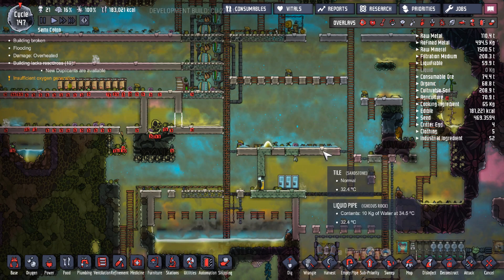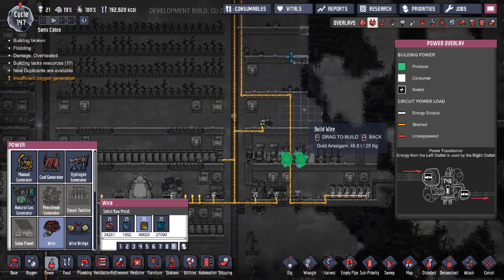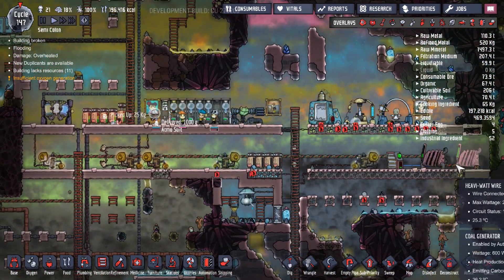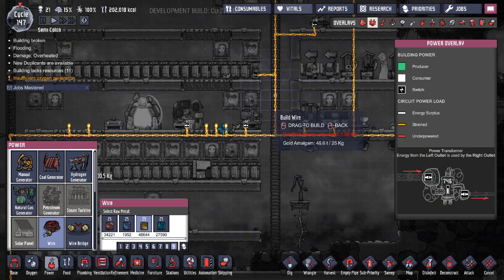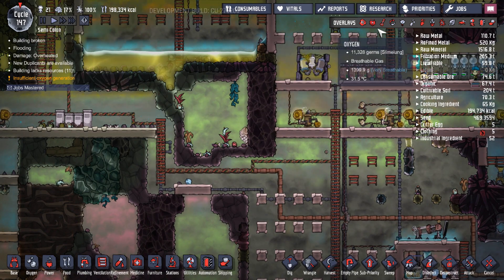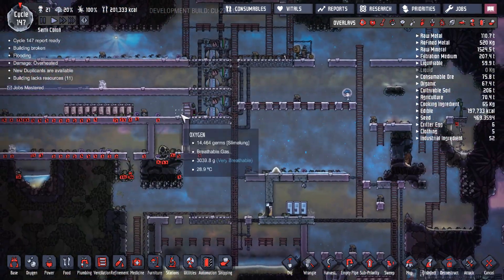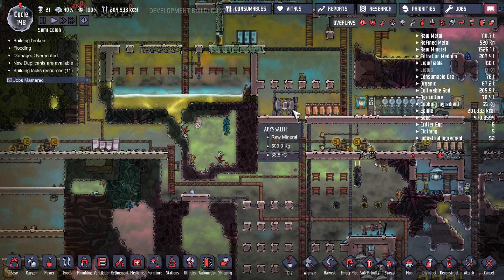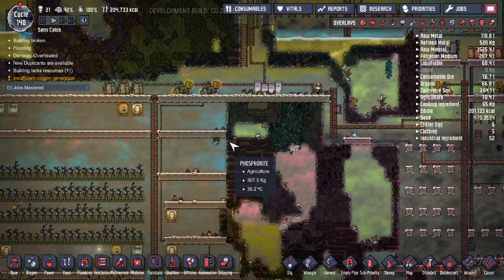#4 Oxygen not Included - How to do Smart Electricity Management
Next up, power management ! Learn how to effectively create a power grind for your base and be conservative with your coal/natural gas expenses via smart batteries.